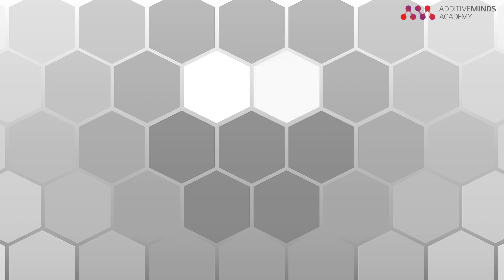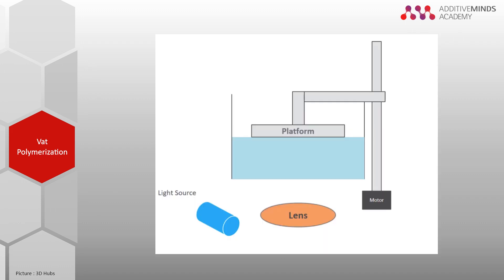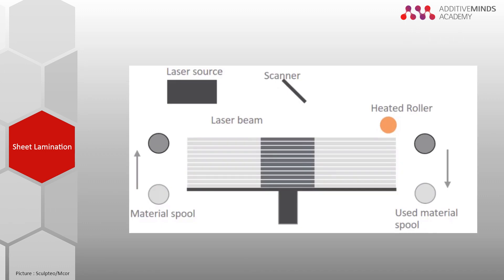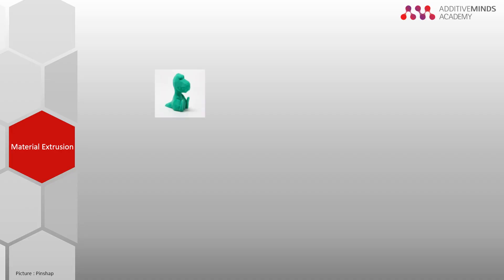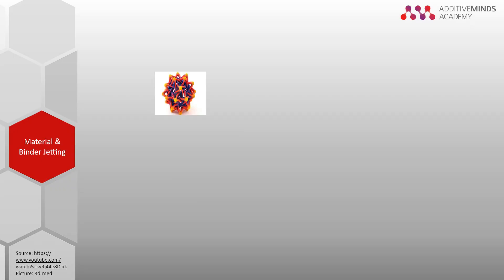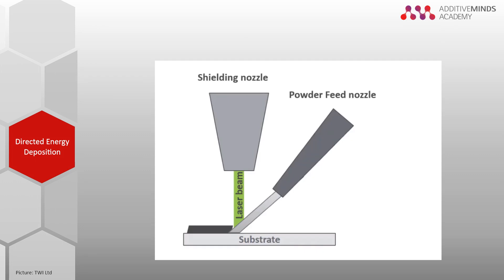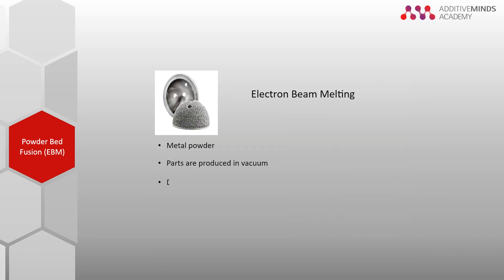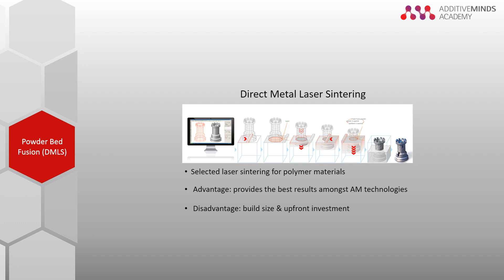Additive Manufacturing Technologies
In this additive manufacturing knowledge snack, you will discover the technology landscape of 3D Printing. Find out more about technologies for rapid prototyping and serial production.

Discover the different categories and their use cases.